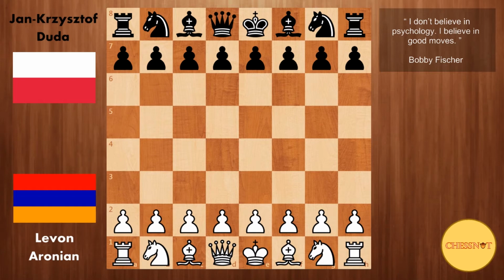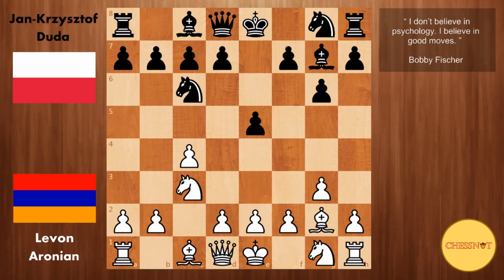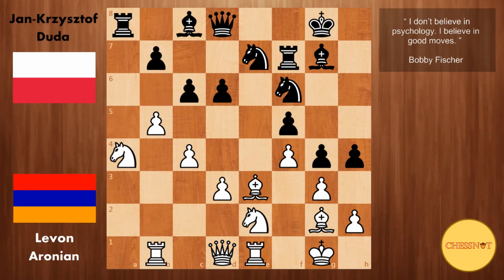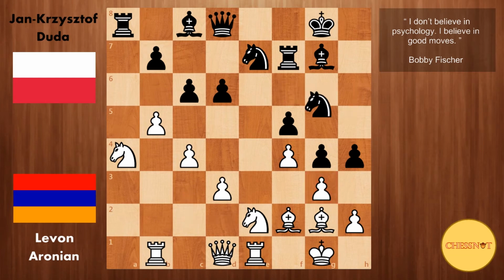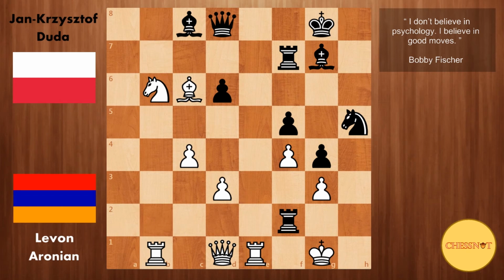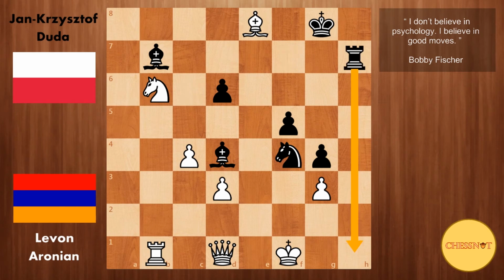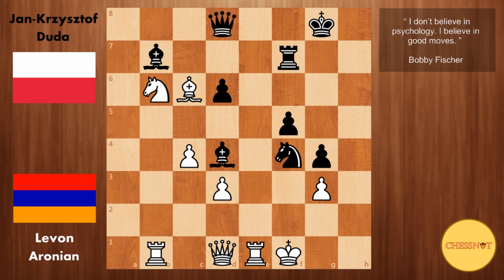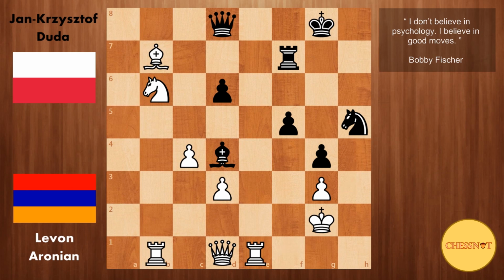Exchange Sacrifice From Duda! | Batumi Chess Olympiad | Round 8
Hey guys, as I'm about to upload this video, Caruana just managed to beat Mamedyarov in an incredible game so I'll try to post that game tomorrow. Anyway this game is played between Aronian and Duda in the match-up between Poland and Armenia. Duda gets creative with an exchange sac which leaves him with a strong bishop on d4.